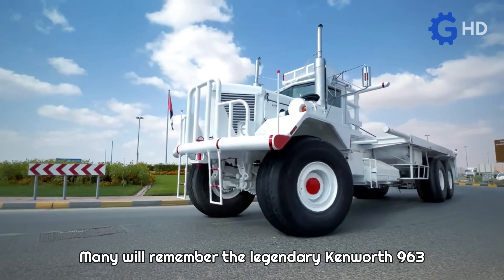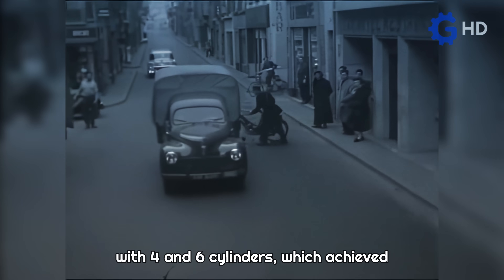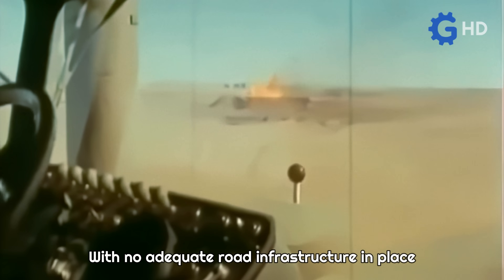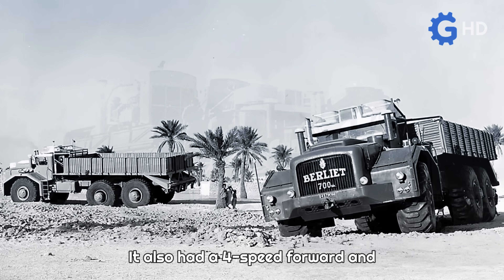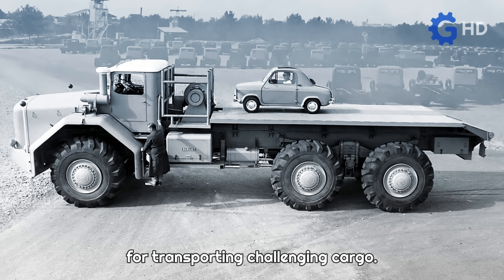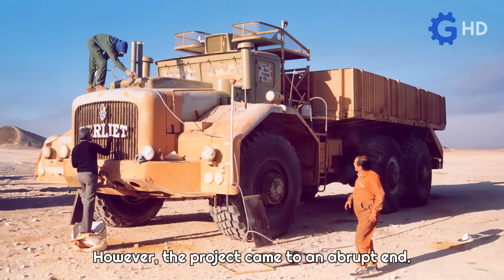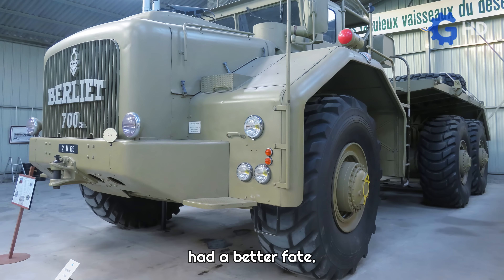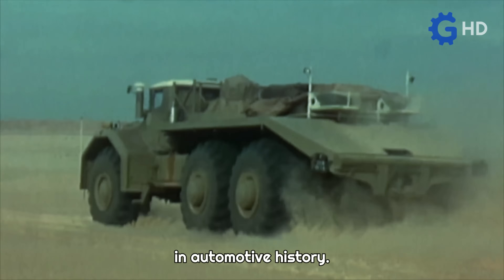The Giant that Crossed the Desert in Search of Oil ▶ Berliet T100 History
The "black gold" rush is a phenomenon that has impacted the world from the 1950s to the present day. In the pursuit of this precious resource, many brands have been involved in the development of powerful trucks and machinery capable of conquering the desert. However, not all of them have been able to become highly iconic and astonishing vehicles like the Berliet T100, which was once one of the most acclaimed for its remarkable technical qualities, which were highly advanced for its time.

Timeline
00:00 Intro
00:43 Berliet
01:21 The Birth of the T100
02:25 Technical Qualities
03:39 A Small Production
05:08 The Abrupt Cancellation
06:07 The Present of Berliet and the T100
07:16 Outro